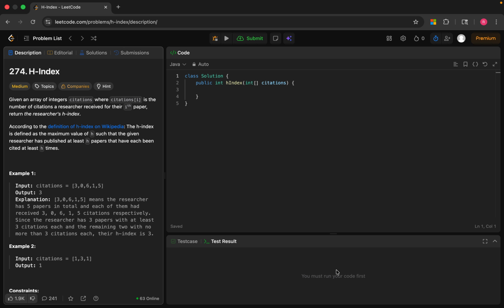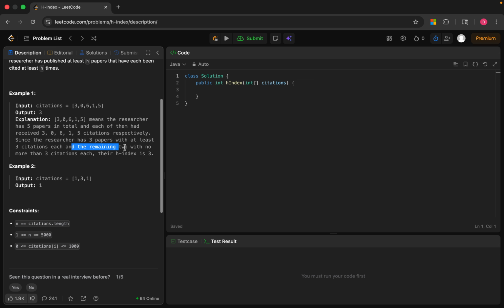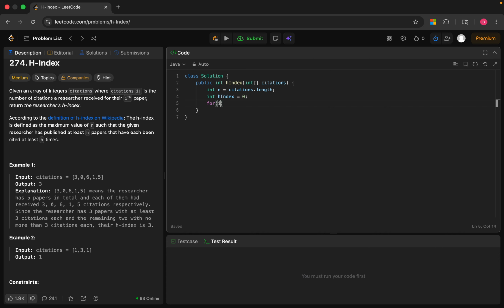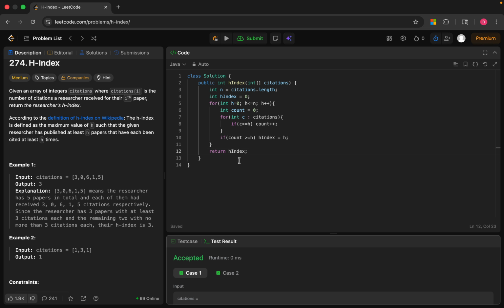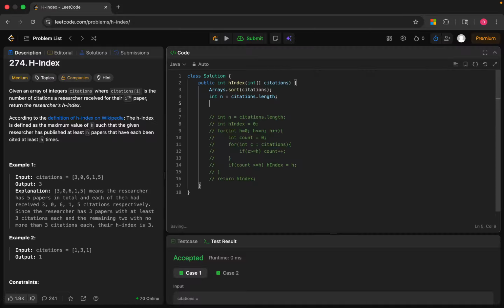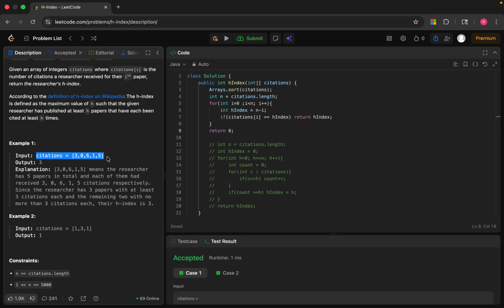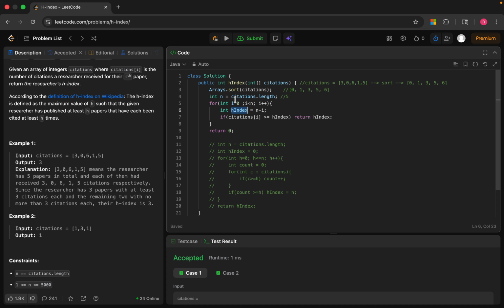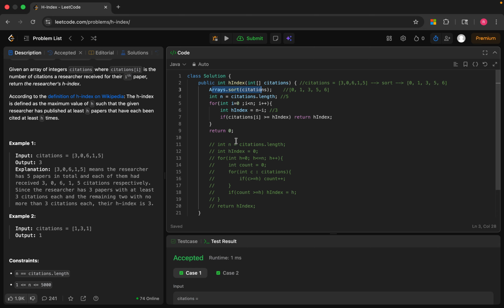Day 30 / 180 - H Index